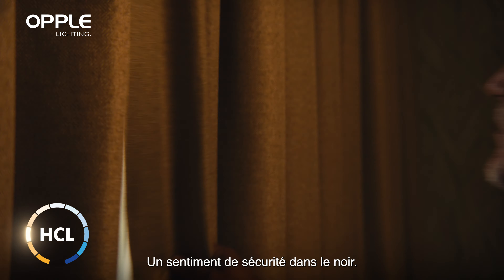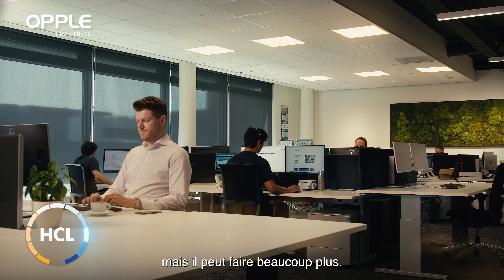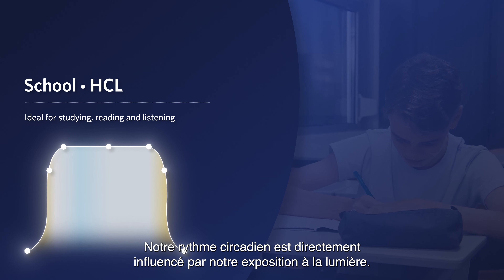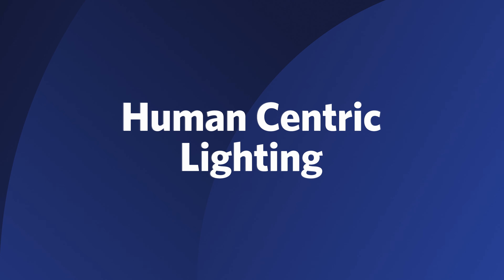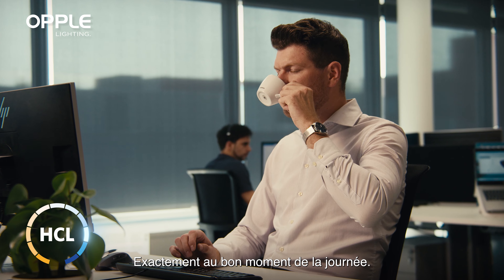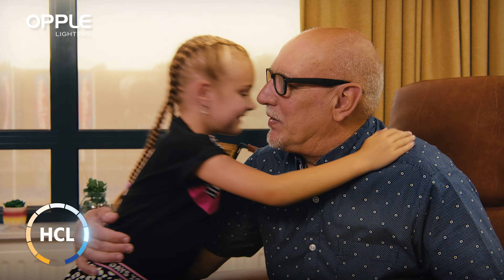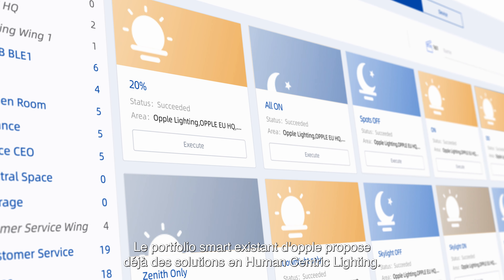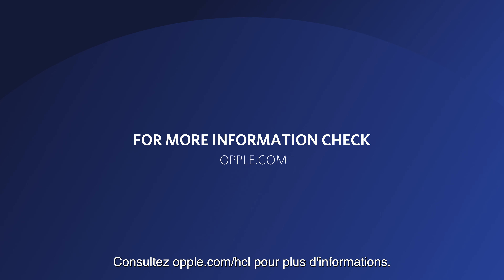Human Centric Lighting par OPPLE Lighting | FR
Découvrez le puissant système intelligent d'OPPLE avec la toute nouvelle fonction HCL gratuite. Découvrez les merveilles de l'éclairage centré sur l'homme (HCL), adapté à vos besoins et à votre situation. Améliorez votre bien-être et, aiguisez vos sens et votre esprit. Embrassez un avenir plus lumineux et plus sain avec le HCL d'OPPLE.